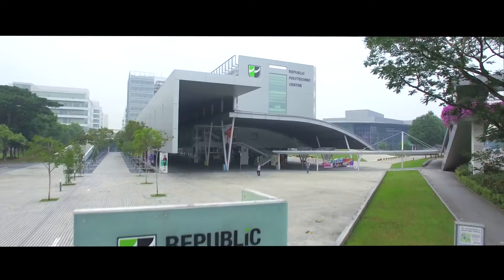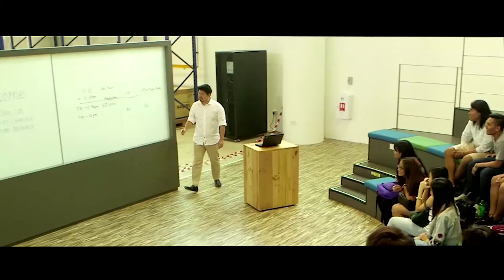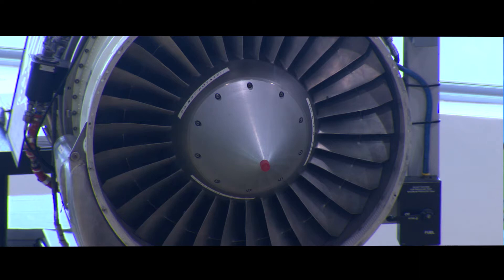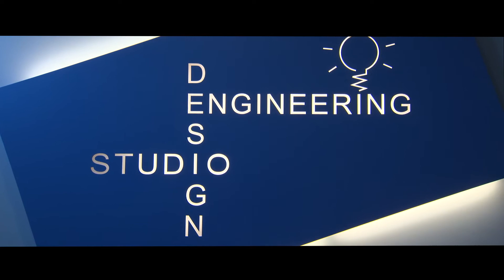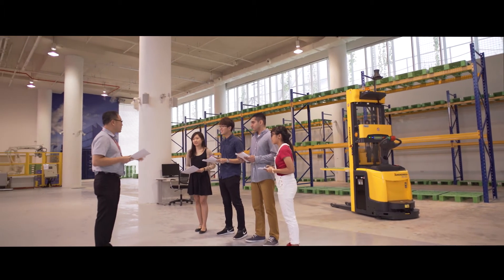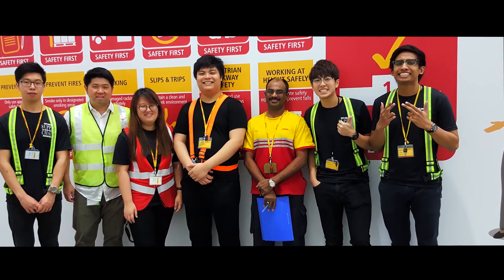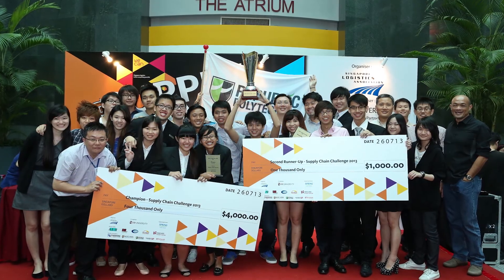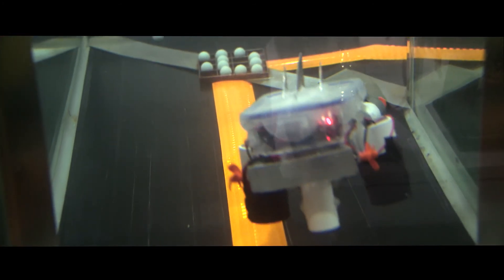School of Engineering, Republic Polytechnic, Singapore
At Republic Polytechnic, students learn engineering differently. Leveraging on Problem-based Learning (PBL) pedagogy, students are actively engaged and learn through solving real-life challenges posed by industry, supported by a plethora of living laboratories on campus.